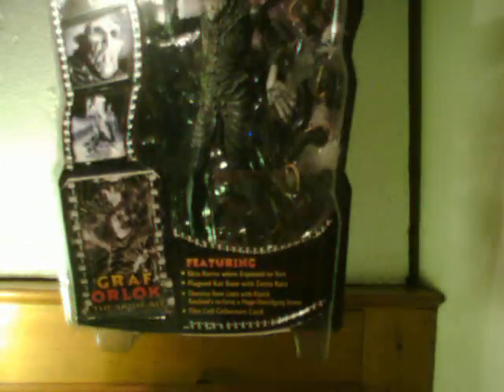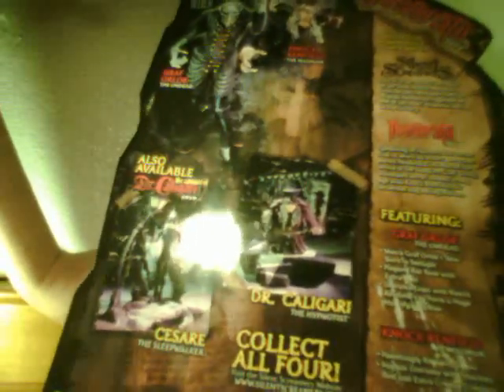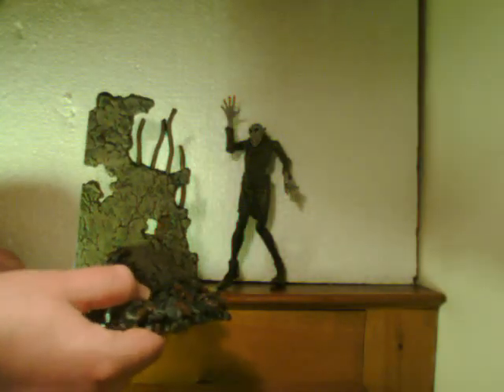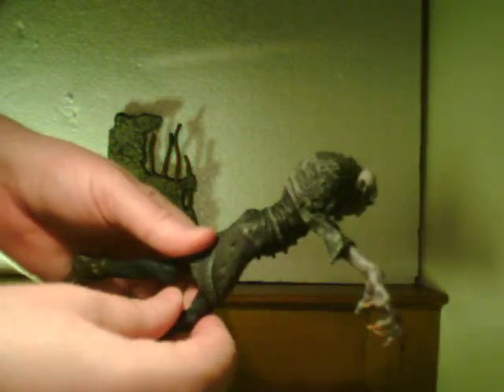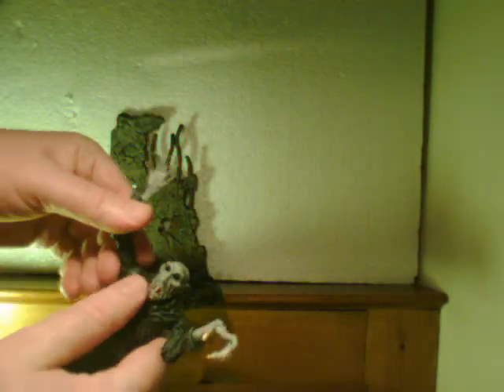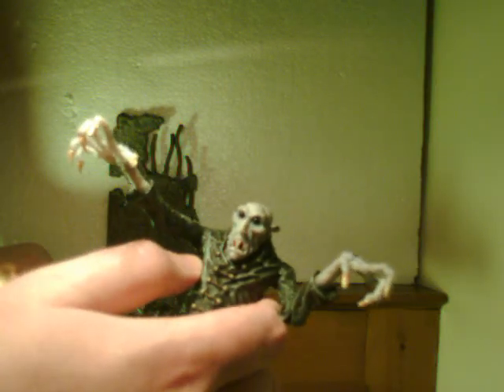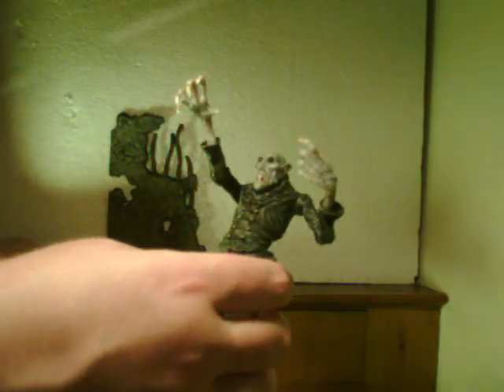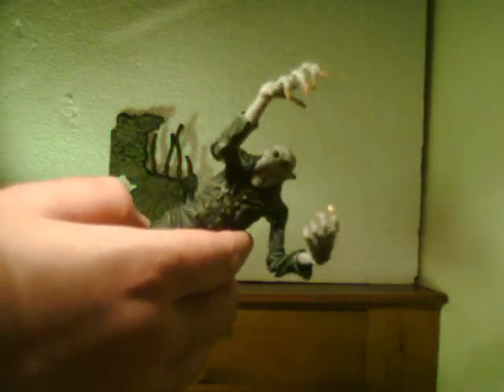Graf Orlock Nosferatu (Aztech Toys) figure review - Silent Screamers line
Session 18: Dracula-who?  A case for Scooby Doo

A look at Aztech Toys's (later Mezco) Silent Screamers Graf Orlock from the film Nosferatu.  Very nice looking figure, good clothing texturing.  Elements on stand are kind of glossy, but otherwise equally great looking.  And the packaging?  Ooooh, boy.  Possible annotations to follow.  But yeah, if you haven't seen Nosferatu, it's worth a watch.  Cabinet of Dr. Caligari and Metropolis are also excellent films, even better, in fact, and all three should be in the public domain making them readily available everywhere.